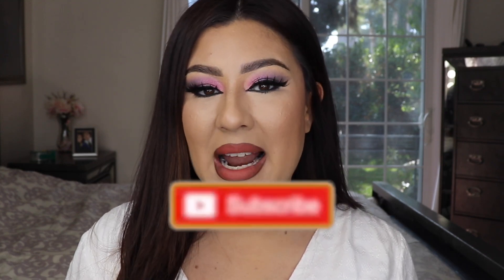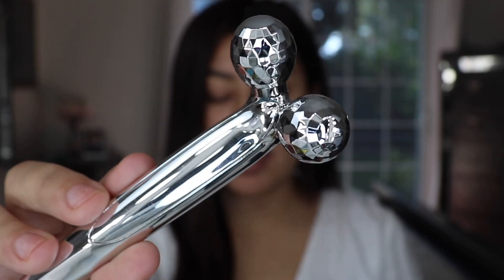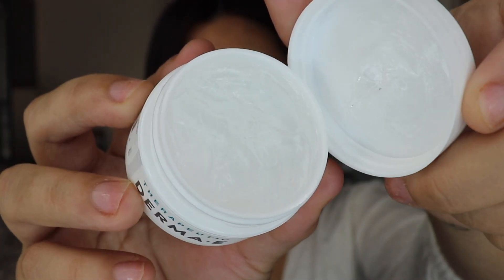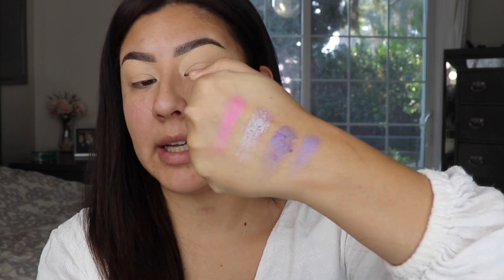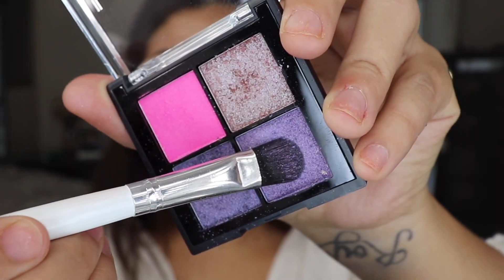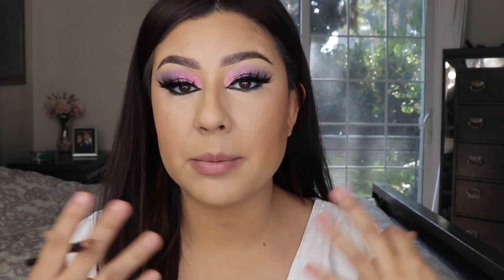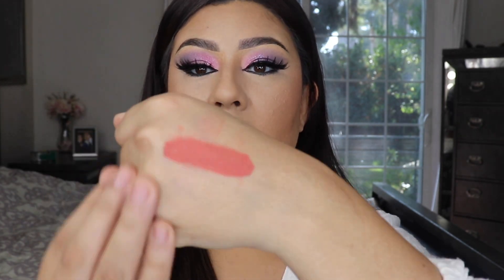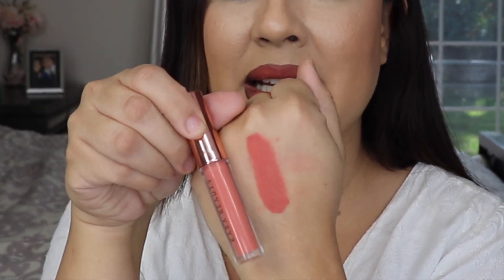GLOW ADDICT BEAUTY BOX FEBRUARY 2021 | REVIEW AND TRY ON | Alma Rivera Beauty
We got another Glow Addict Beauty Box for this month and I  created a cute Valentine's Day glam.

Products in this months box:
Millennial Beaute Face Lift Roller
Derma E Scar Gel
Celavi Bush Set
Illuminati Cosmetics Pink Eyeashadow Quad
Kara Beauty Matte Liquid Lip in Darling

or use code: “Almarivera” at check out!

Snap Chat:
Almariveraaaa